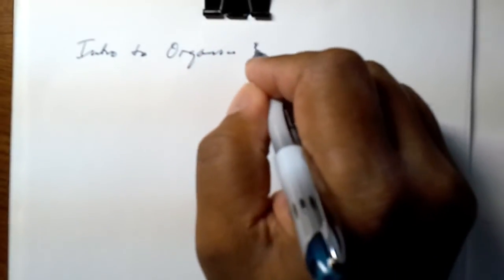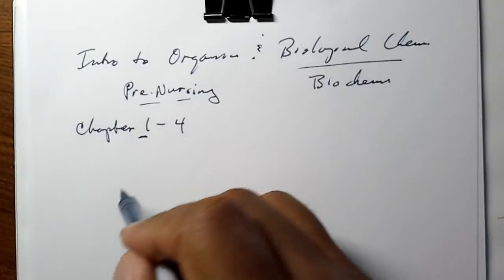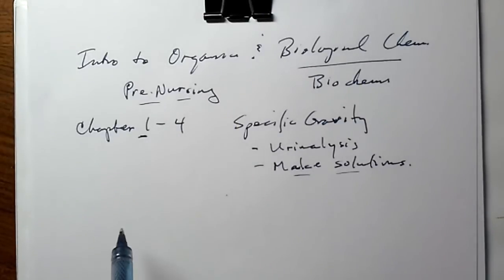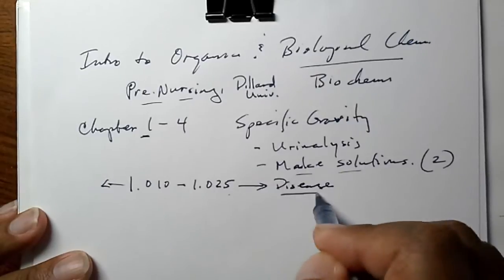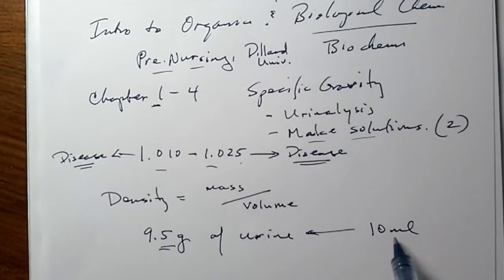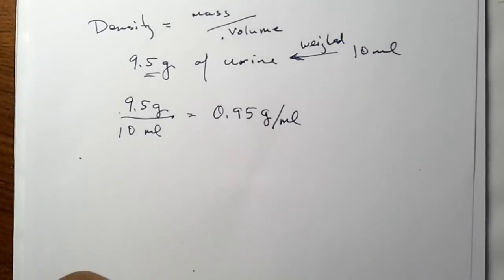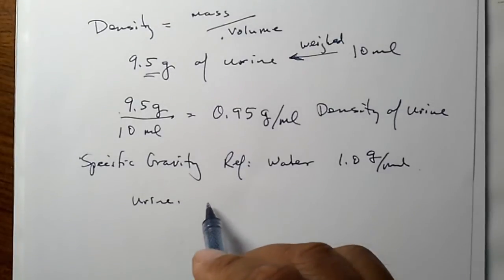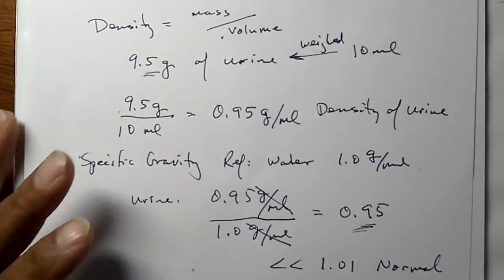Intro to Organic and Biological Chemistry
Intro to Biochemistry for Pre-Nursing students at Dillard University of New Orleans